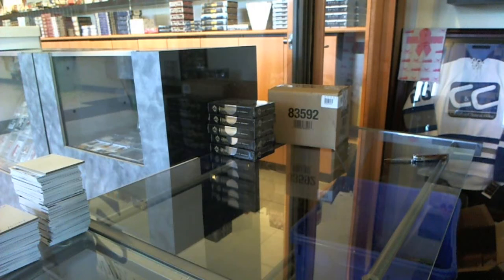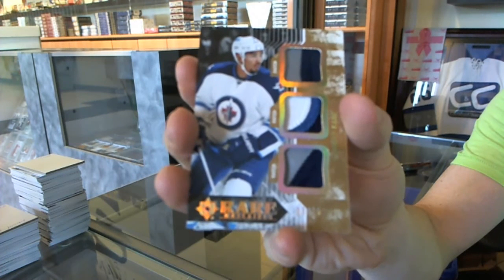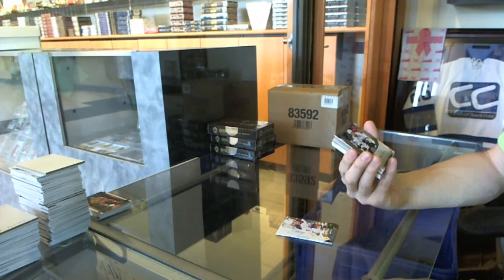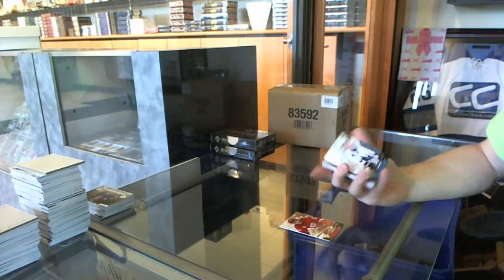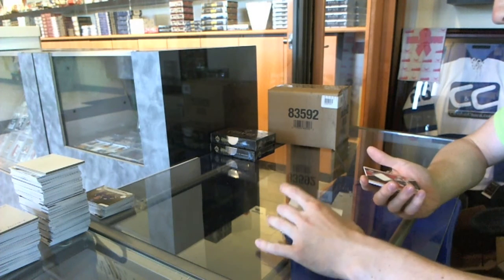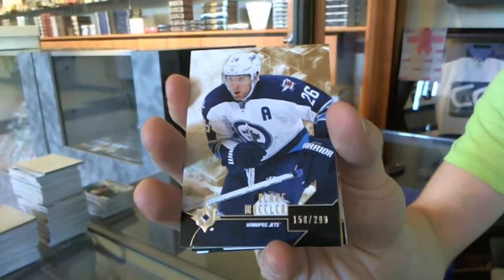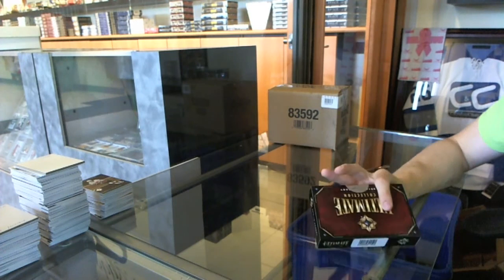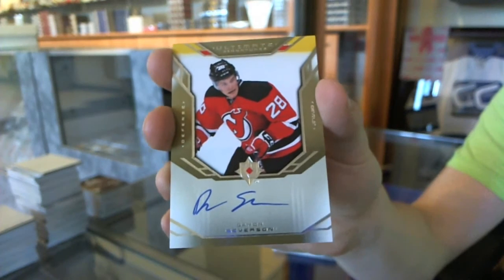14-15 UD Ultimate Hockey 5 Box Break - C&C #5089